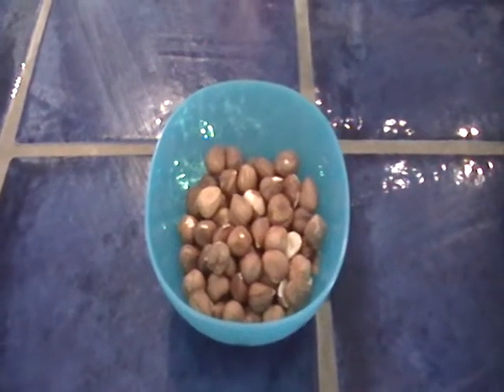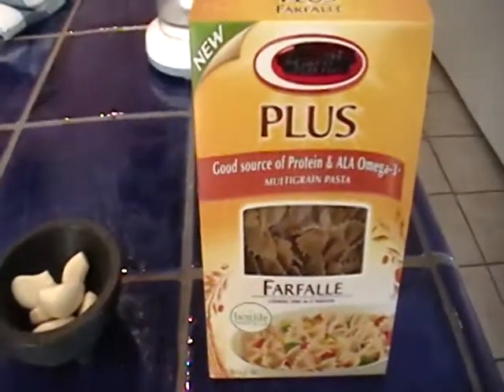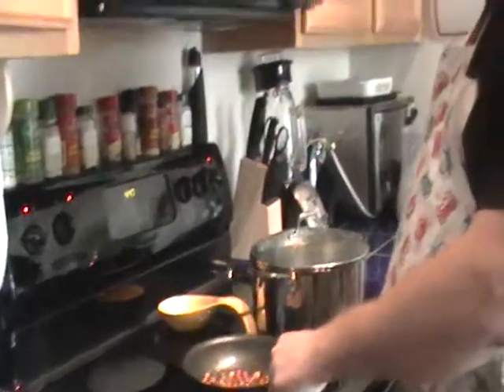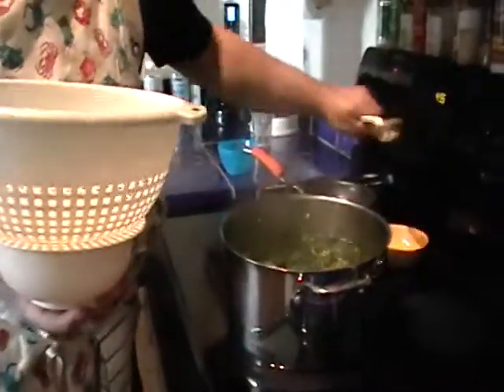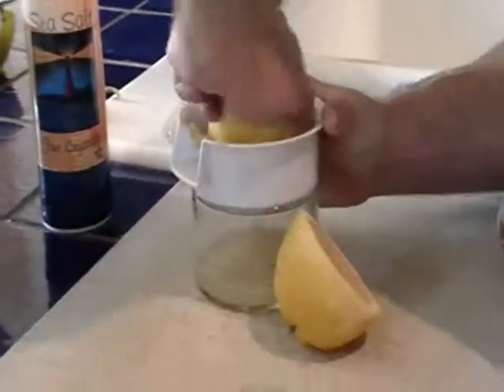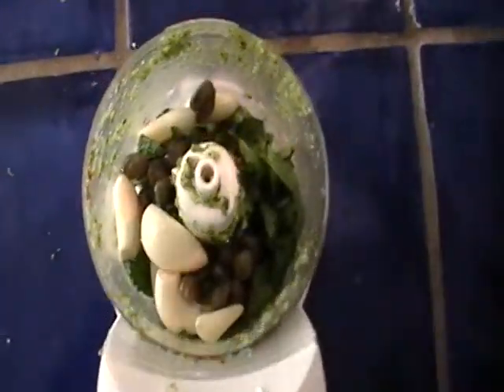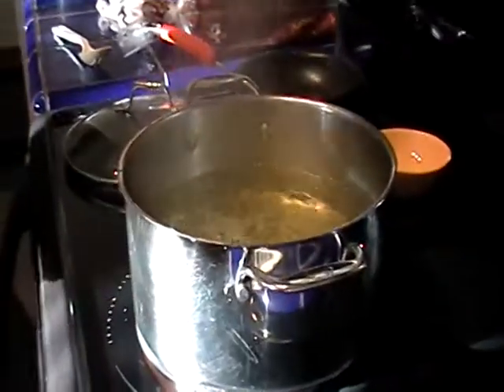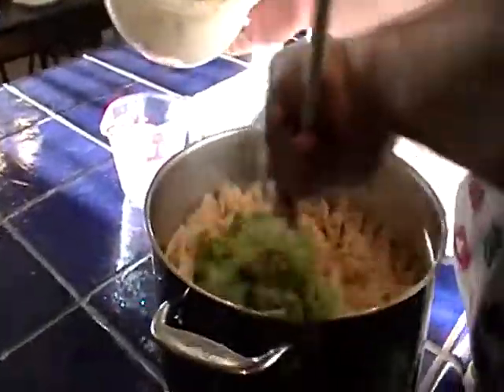Bow Tie Pasta with Broccoli Pesto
Sean makes Italian dinner with an awsome vegan take on a classic